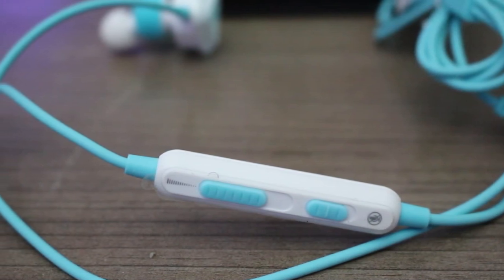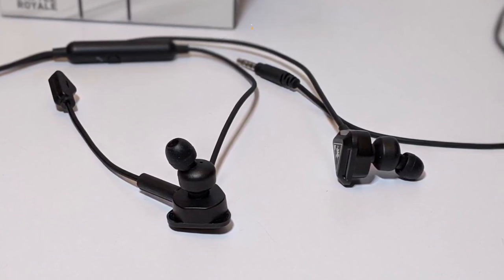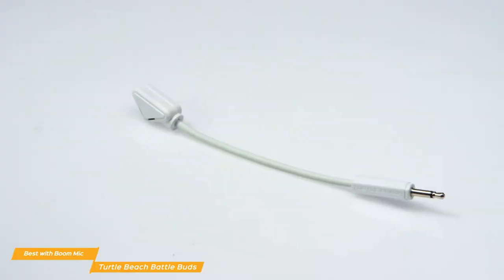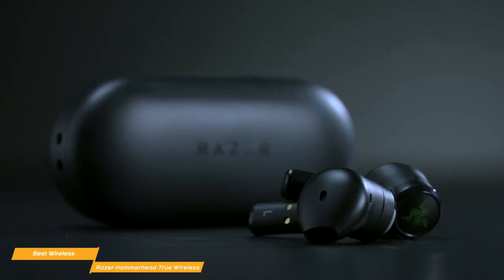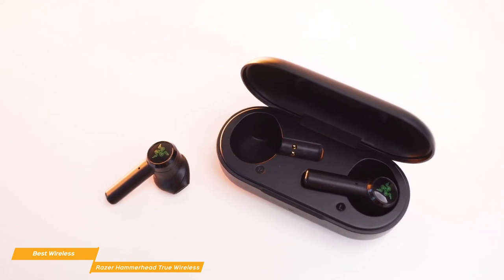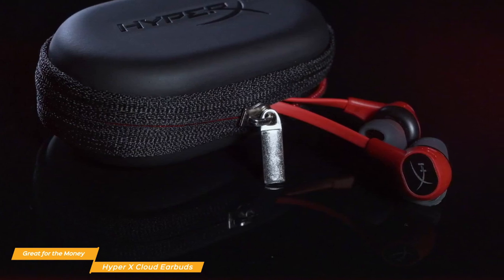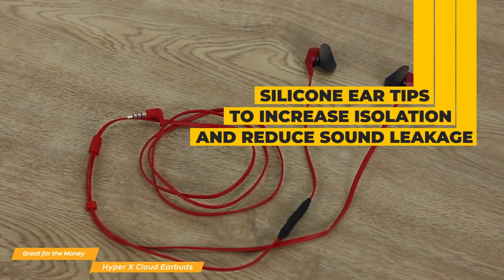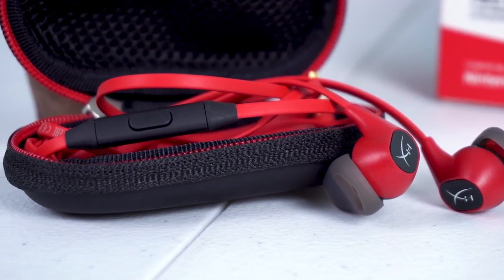Top 3: Best Gaming Earbuds 2021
►Turtle Beach Battle Buds - Best Gaming Earbuds with Boom Mic
★US Prices
★UK Prices - NA
★CA Prices

►Razer Hammerhead True Wireless - Best Wireless Gaming Earbuds
★US Prices
★UK Prices
★CA Prices

►Hyper X Cloud Earbuds - Great Gaming Earbuds for the Money
★US Prices
★UK Prices
★CA Prices

Gaming earbuds are popular due to their portability, are more compact for gaming on the go, and also let you have intense gaming sessions without discomfort issues like soreness from pressure points or sweaty ears. But how do you choose the right earbuds for your gaming style?
In this video, we’ll be comparing the top 3 gaming earbuds that are designed for different kinds of users. We will take into account performance and features so you can decide which is best for you. All the products on our list were selected based on their own inherent strengths and features.
We’ll be comparing Turtle Beach Battle Buds, Razer Hammerhead True Wireless earbuds and Hyper X Cloud Earbuds; which are all great options if you’re in the market for gaming earbuds.
We’ll break down which gaming earbuds would be best for you, and what you can expect to get in return for your money.  We’ll help you decide if one of the gaming earbuds on our list seems like a great purchase.